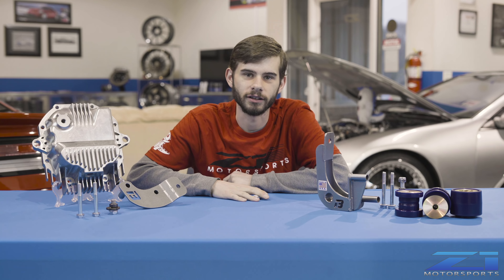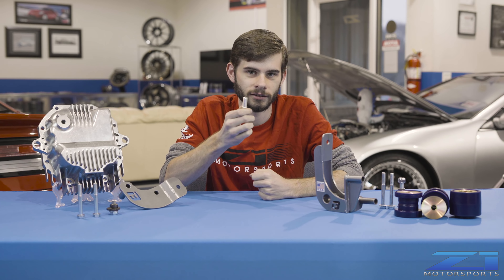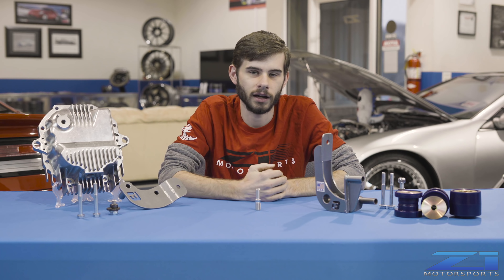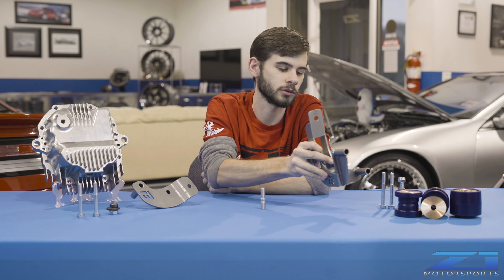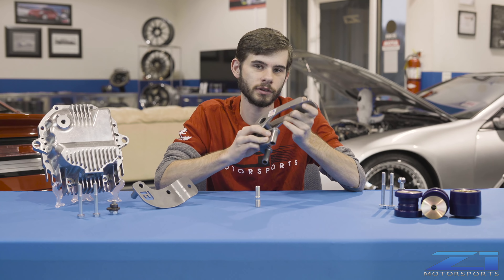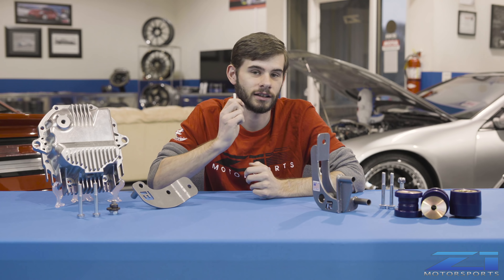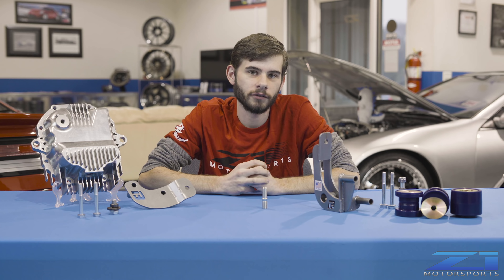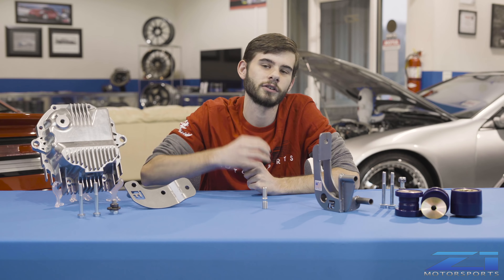Bell Raceworks Differential Brace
Late model Nissan & Infiniti performance models have been built using a single rear diff mount and stud since the early 2000's.  With many of our cars modified and being subject to more abuse than you're standard vehicles, it doesn't take long to realize the benefit of an adding a diff brace. The guys at Bell Raceworks have given us a solution and we can't say enough good things about it. Not only is this a bolt-on part that installs within minutes, it is specifically designed to fit the Z1 Diff Cover as well as the Nismo and OE covers. These braces are in stock and ready to ship same day!